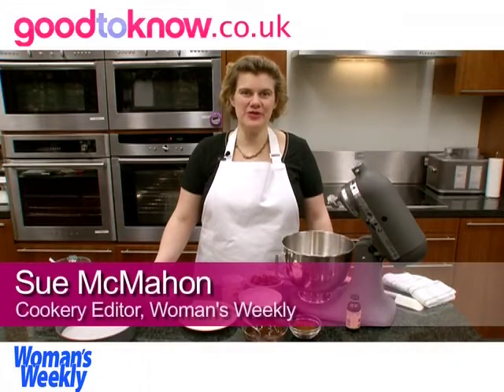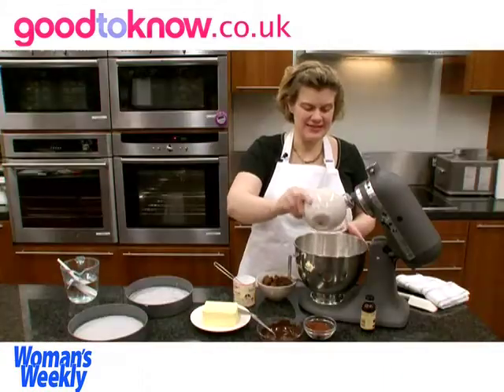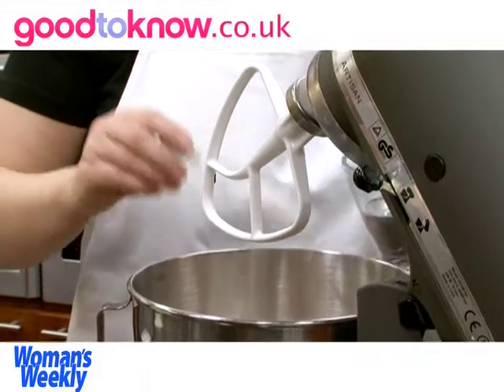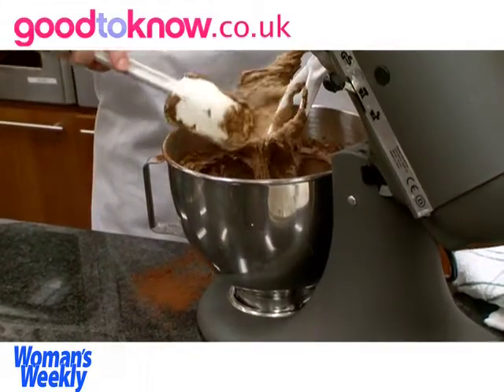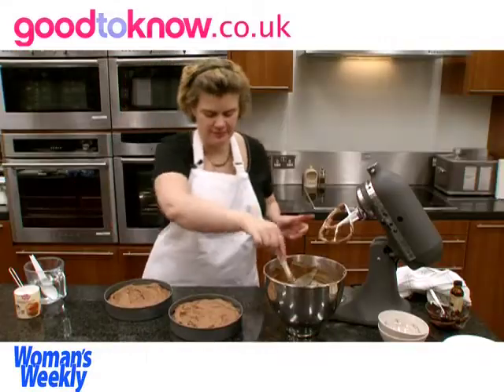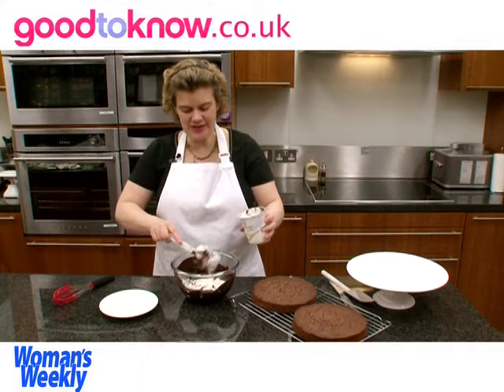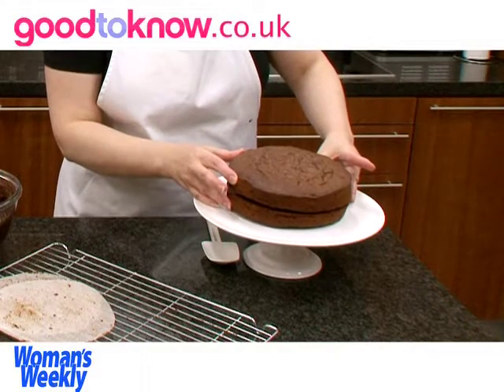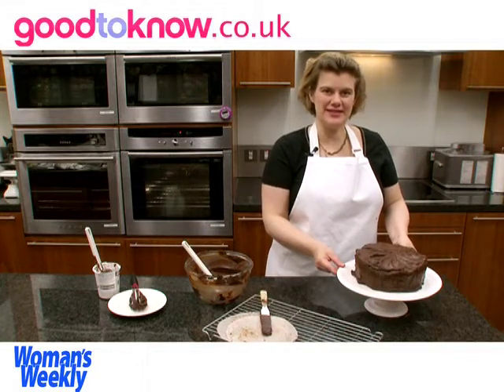How to make chocolate fudge cake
Woman's Weekly cookery editor, Sue McMahon, talks you through this recipe.